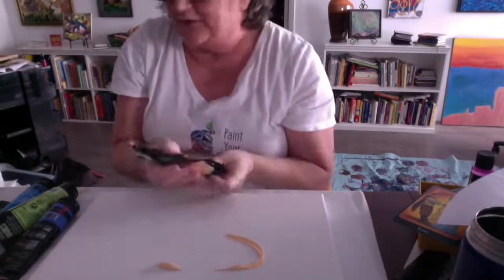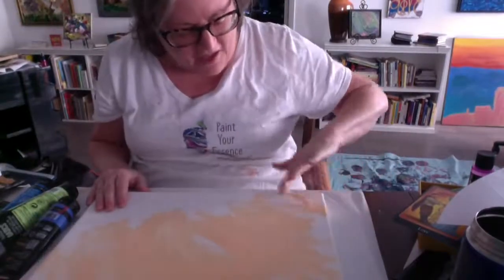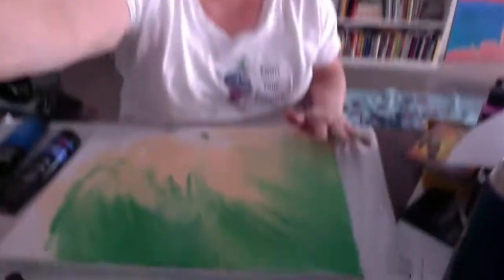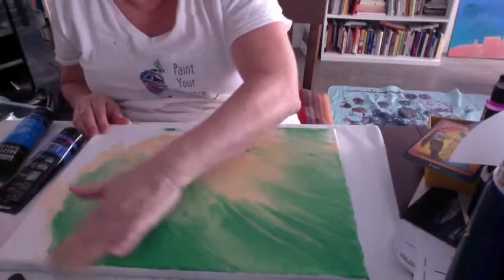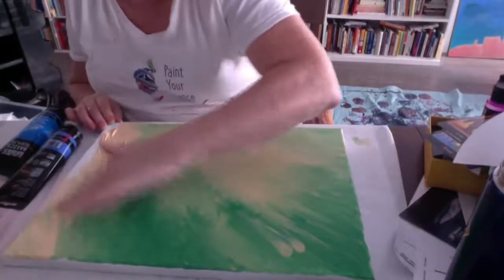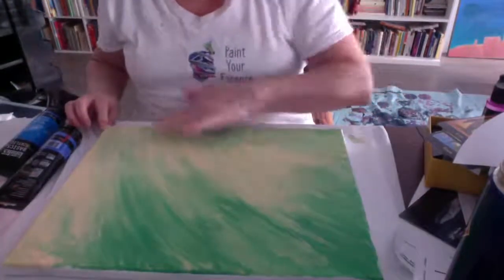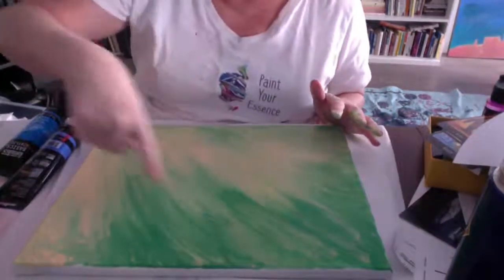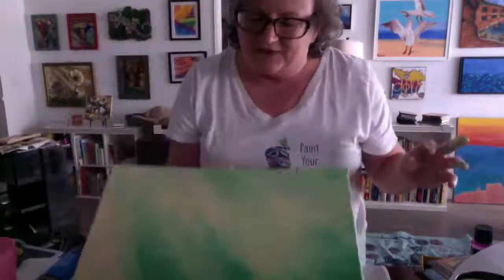As the Paintbrush Brushes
21 Days of going live and painting ...